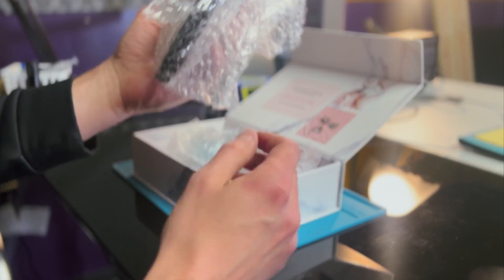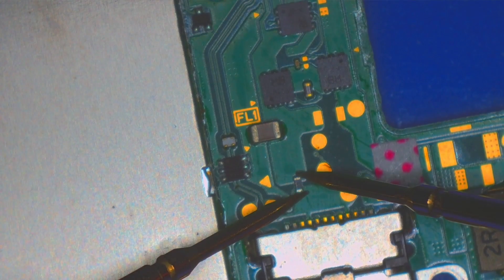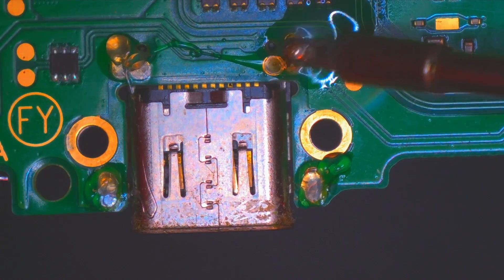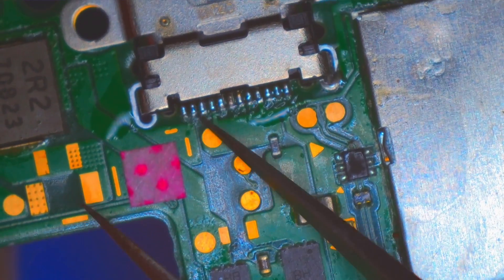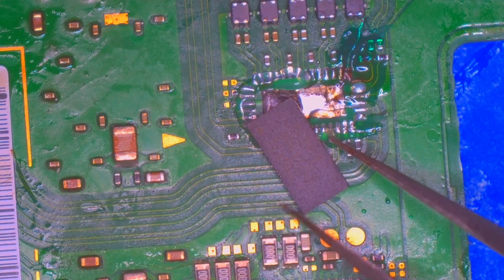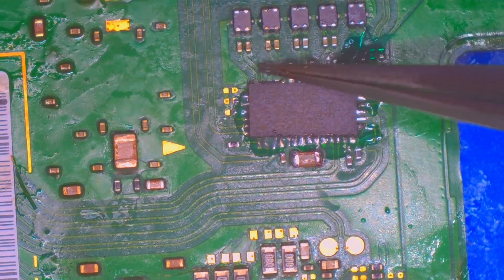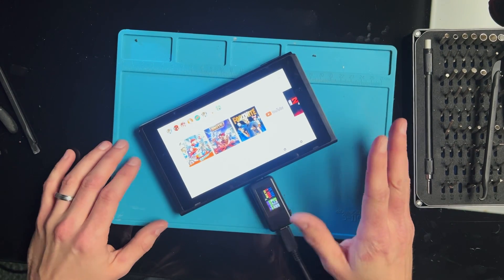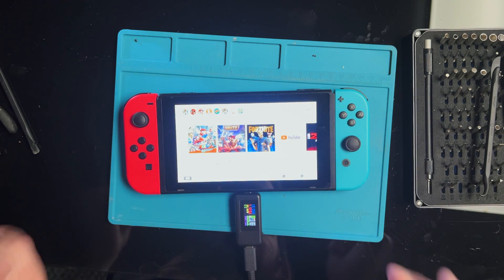Dead Nintendo Switch - Blown Chip from Crossed Pins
This Nintendo Switch won't power on. A quick look at the port shows why but once I open the device, the real damage becomes clear. Can I fix it? You'll have to watch to find out...

00:00 Intro
00:40 Board Inspection
02:10 USB-C Port Repair
06:08 P13 Chip Repair
11:40 Testing